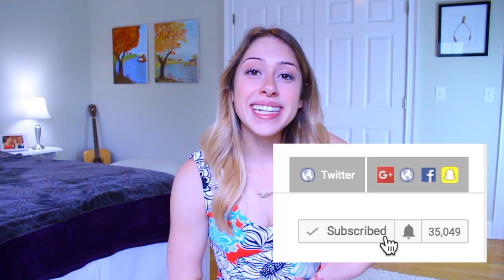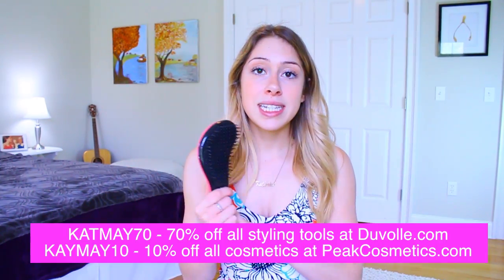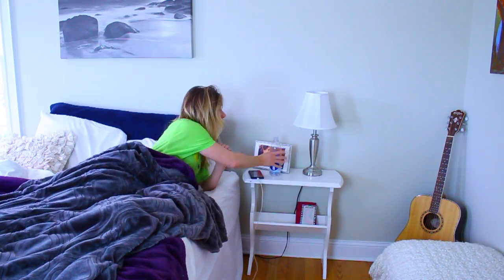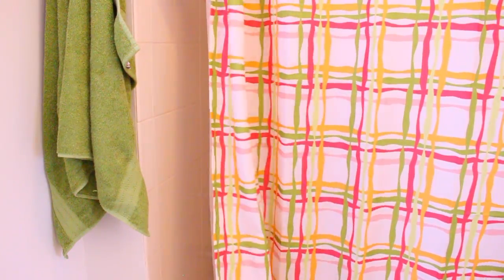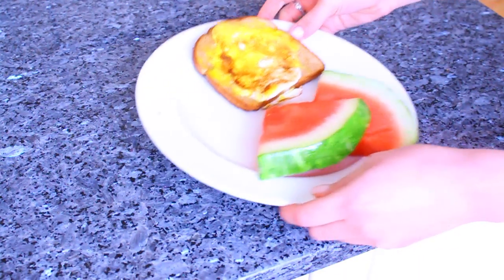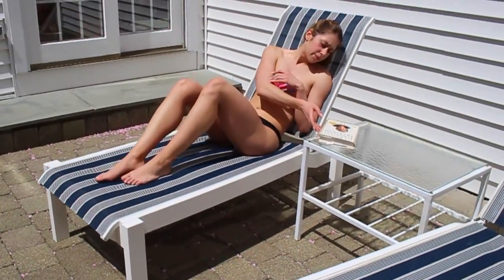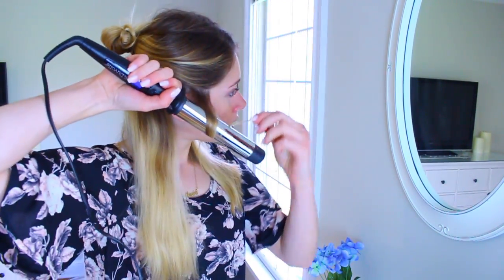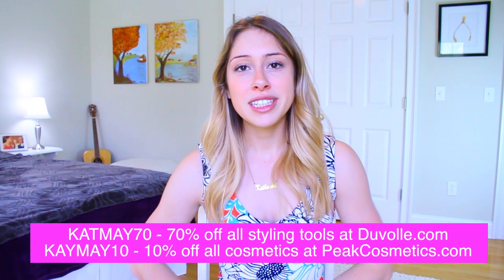Healthy Summer Morning Routine!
Hey derr I'm Kat!  I'd love to have you as a subscriber :)
MY FAVE PRODUCTS & DISCOUNTS:

(PRODUCTS I TALKED ABOUT/LOVE)
I. Pro series 32mm curling wand – Duvolle Pro Series
II. Duet Dual Liquid Lipstick
III. Neutral Eyes- 28 Color Eye Shadow Palette

Some of my favorite youtubers, who have inspired me to create a channel and inspire a lot of my videos are Rclbeauty101, MyLifeAsEva, AlishaMarie, Meredith Foster, Karina Garcia, Aspyn Ovard, Niki & Gabi, Clarissa May, VasseurBeauty, Michelle Reed, Nichole Jacklyne, LaurDIY, Tess Christine, Alexa Mae, and many more! I reeeally hope you enjoy these cookies - your taste buds sure will :)

STALK ME!